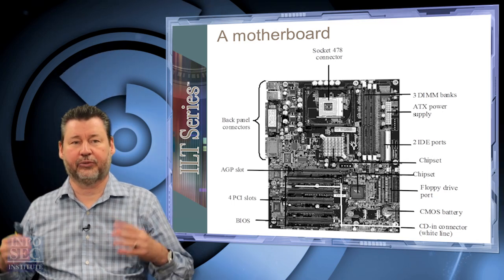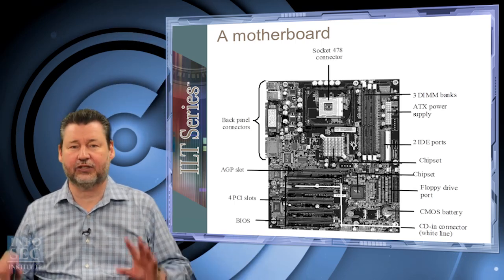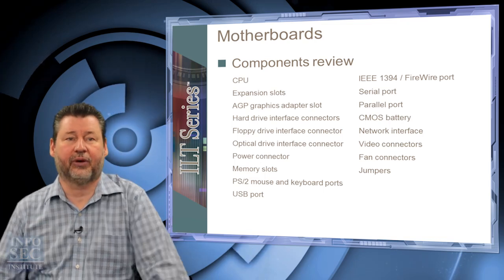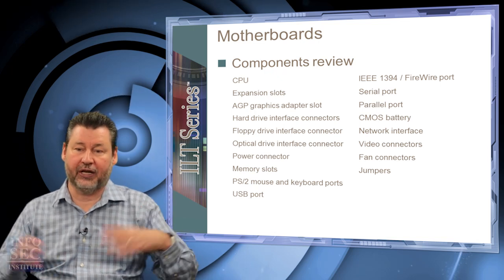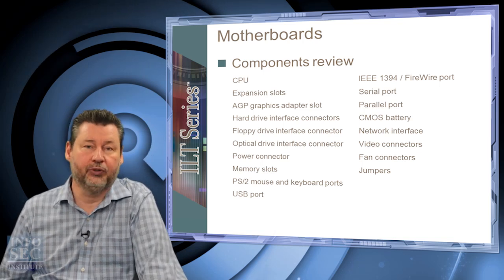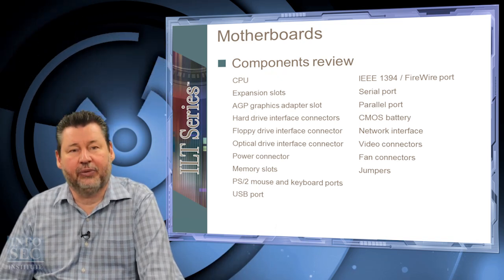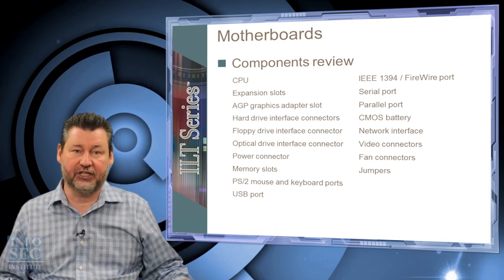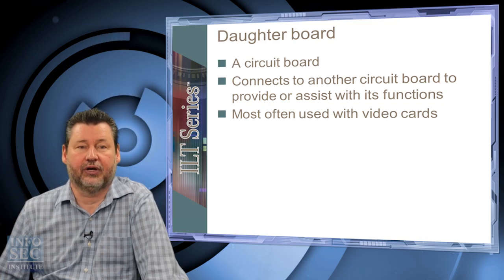PART 9 : Motherboards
In this video you will learn about Motherboards.